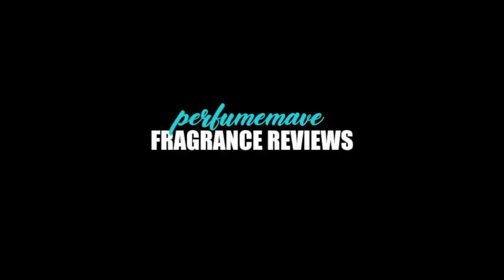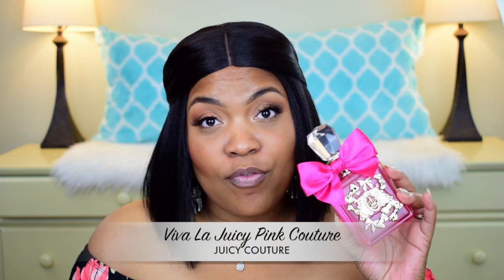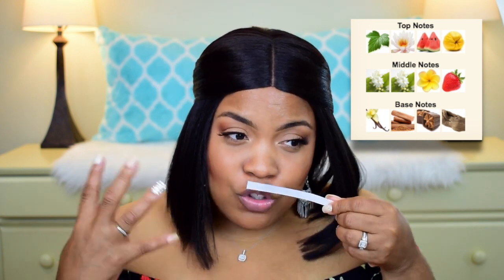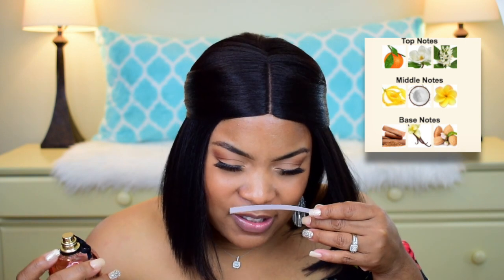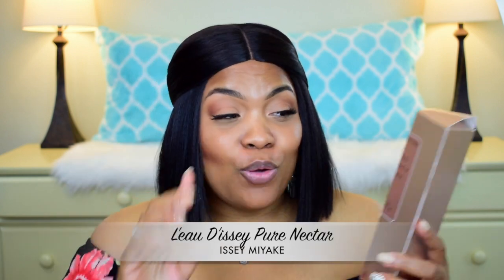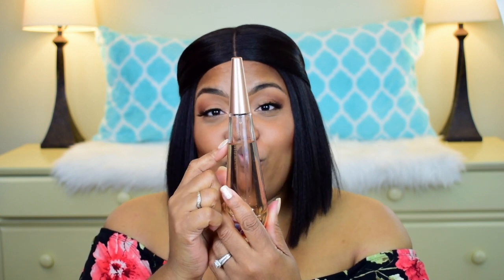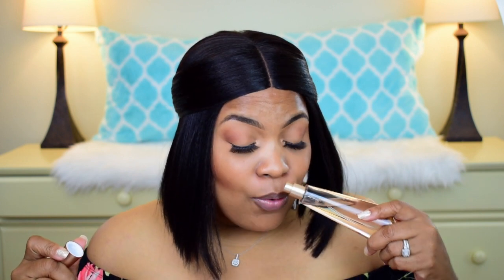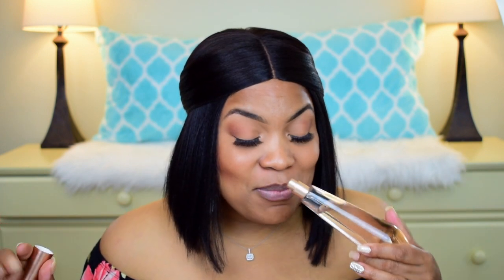SCENT TALK: Must-Try PERFUMES! FRAGRANCE Haul, PERFUME Collection, and Perfume REVIEW | S2E8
Hey darlings! Welcome back to another episode of SCENT TALK, where i discuss my weekly fragrances, how they performed, and if i'll keep them in my perfume collection. I'm a sucker for performance and longevity and i look forward to discovering fragrance one note at a time!

LOVE my Nails?

🖤  Products Mentioned

Viva La Juicy- Pink Couture

Dolce Garden

Issey Miyake Pure Nectar

Gucci Bloom Ambrosia di Fiori

Reb’l Fleur Love Always

MUST-HAVE storage items for your perfume!

Perfume Organizer

Perfume Atomizers

Perfume Organizer ( Rollerball)

HEADPHONES are highly suggested for best audio sound!

🖤MAKEUP DETAILS

Eyes (Juvia’s Place)

🖤 Equipment

New perfume, designer haul, perfume review,